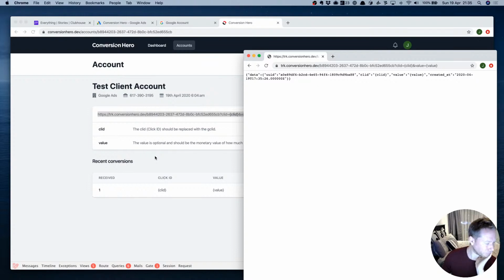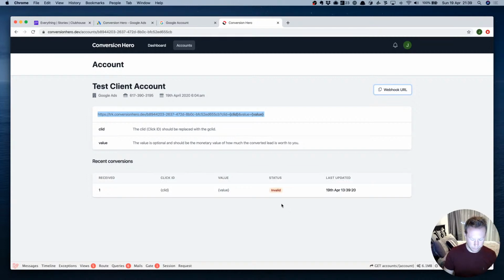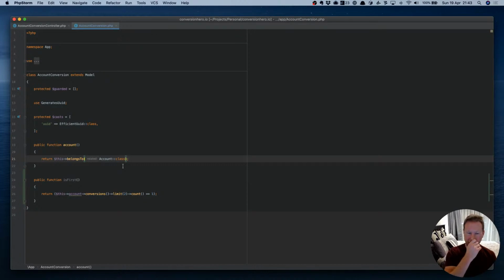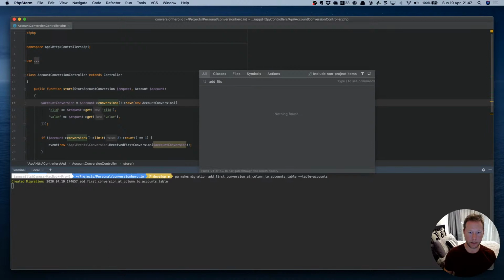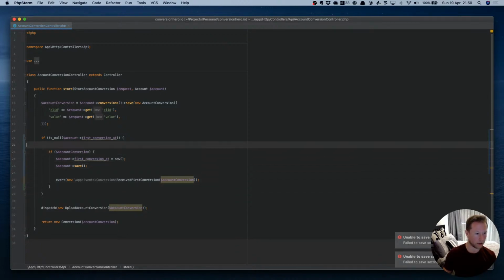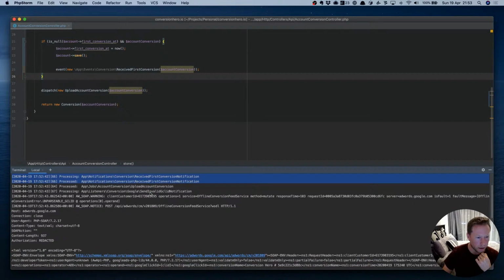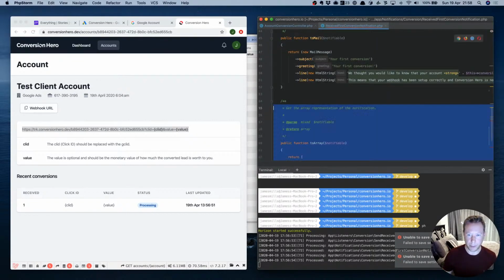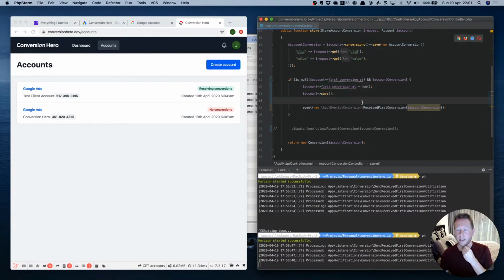Fire event for first model creation only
Whenever I receive a new conversion for an account in Conversion Hero I need to check if the account has other conversions or if the one added is the first conversion the account has received.

I had a check which would do a database lookup but this didn't feel right with me as it would have to always hit the database for every new conversion. I thought maybe I could use cache/redis but I have always had a funny feeling about persisting this sort of information in a cache.

In this video, I go through (after a sketching start) adding a new feature to my application which sets a first_conversion_at column to my accounts table.